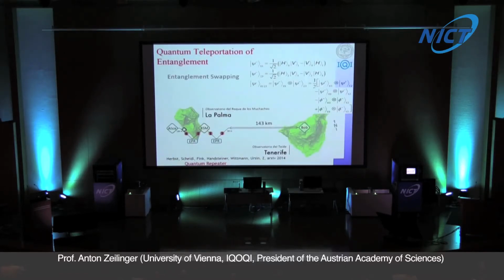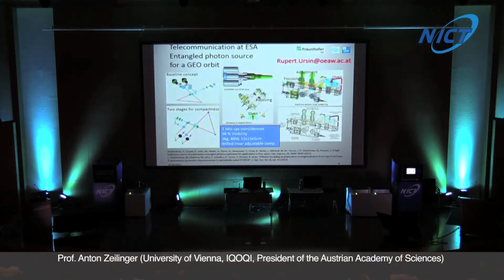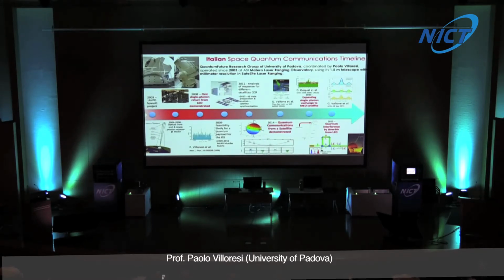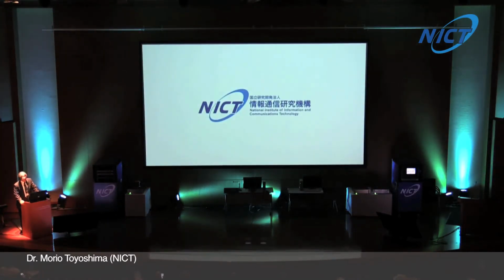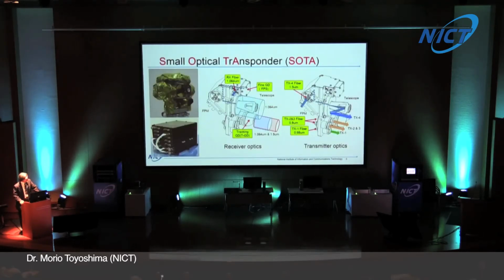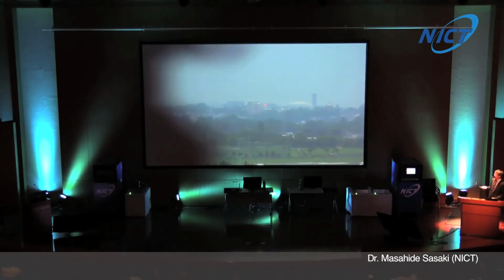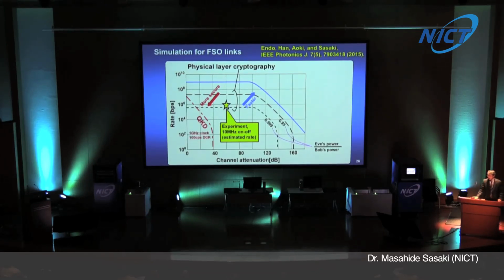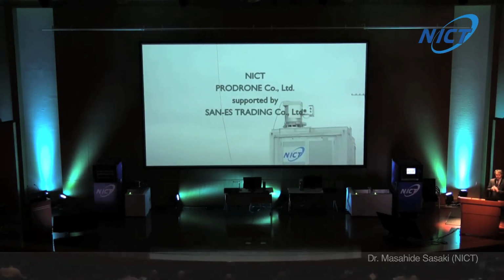UQCC 2015 whole stage view video, "Part III: Space Network" [4/7]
"Live video and stage show on space laser communication" clipping from UQCC 2015 (4th International Conference on Updating Quantum Cryptography and Communications) all through video.
1) Video presentation on "Towards space based quantum communication" connected with Univ. of Vienna from Austria,
2) Video presentation on "Quantum communications from Space" connected with Univ. of Padova and Italian Space Agency from Italy,
3) Presentation on "Satellite-Ground Optical Communications" by NICT and
4) Presentation on "Tokyo Free Space Optical Testbed" by NICT
were performed.